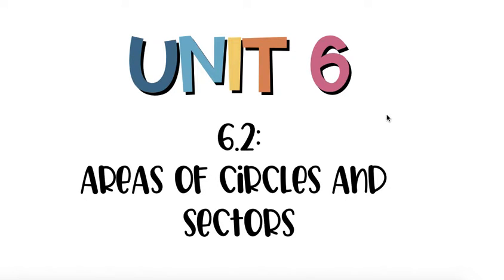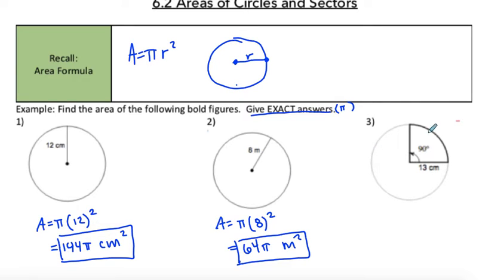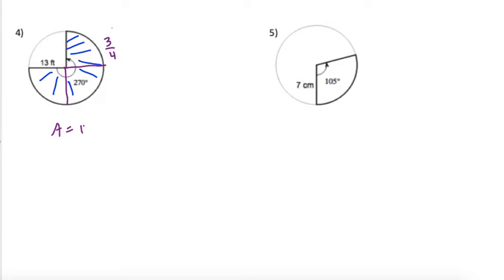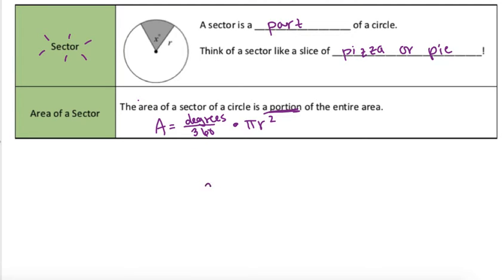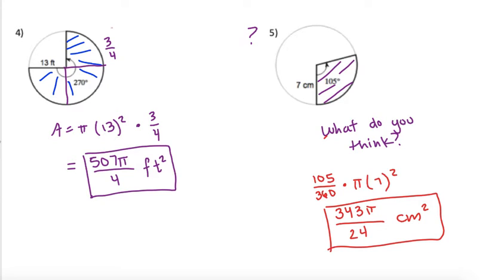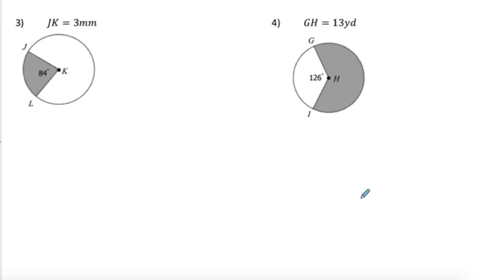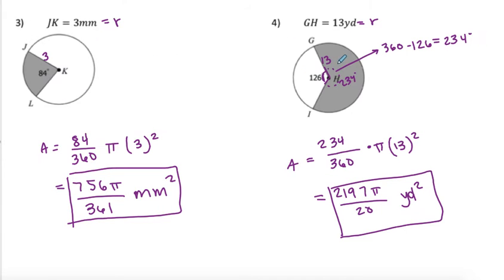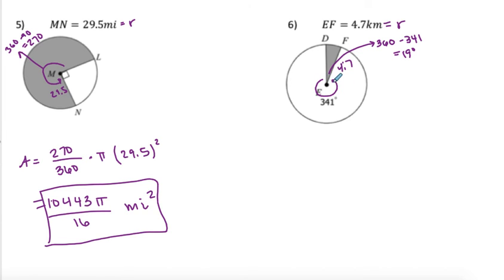6.2 Area of Circles and Sectors